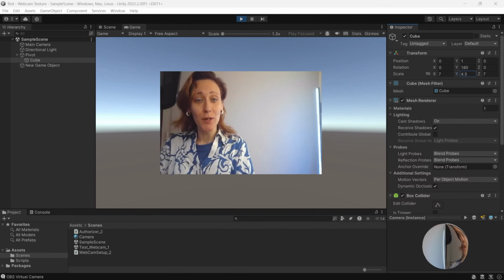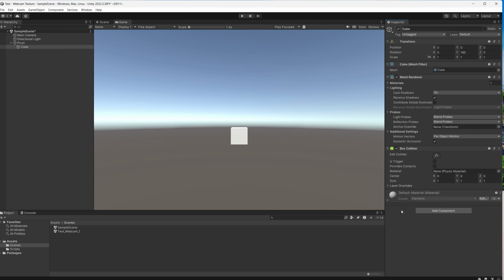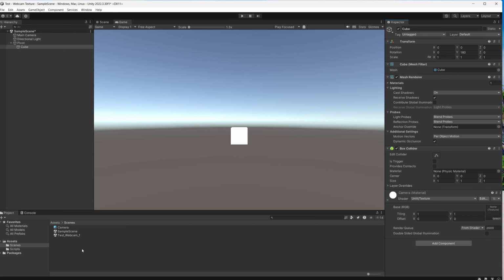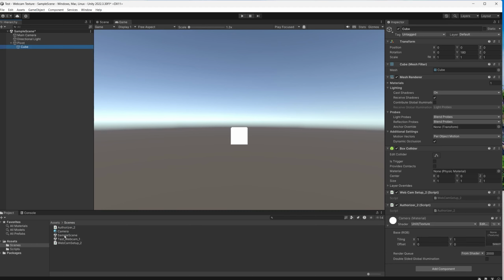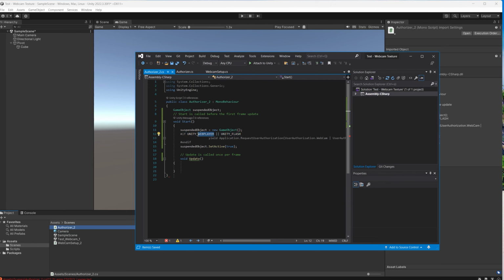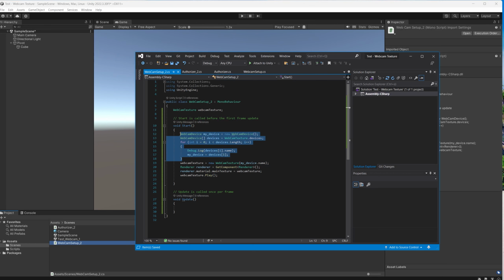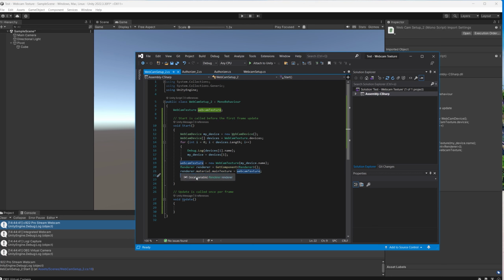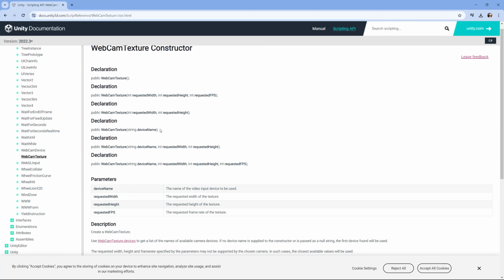[Tutorial] How to display the webcam feed in Unity3D (2024)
In this video we are going to stream the video feed of our webcam to Unity3D game engine.

ABOUT ME

I'm an engineer and artist who loves exploring emerging technologies, new places, and digital artworks.

If you want to see longer VLOGs, where I also share my thoughts: Checkout the membership section! Go to my YouTube channel and click on "Join".